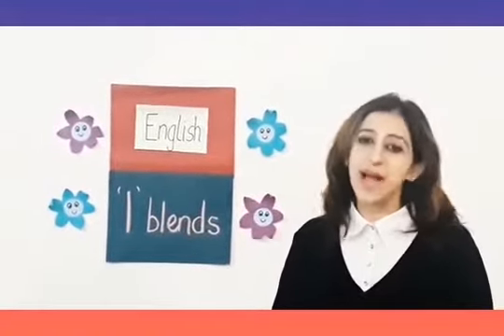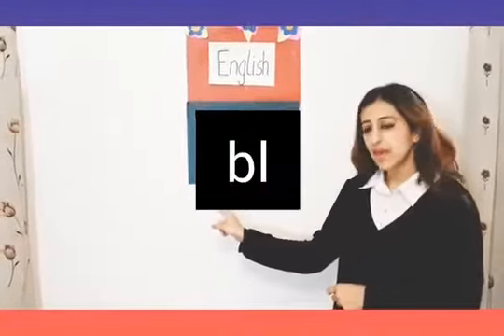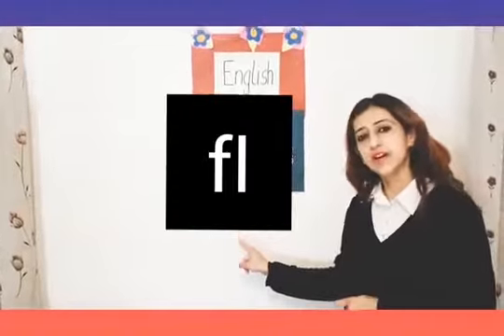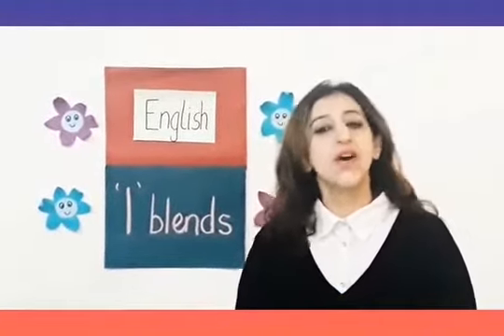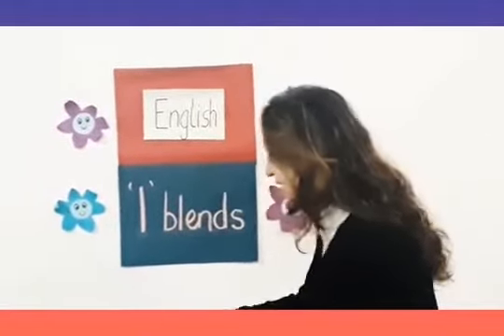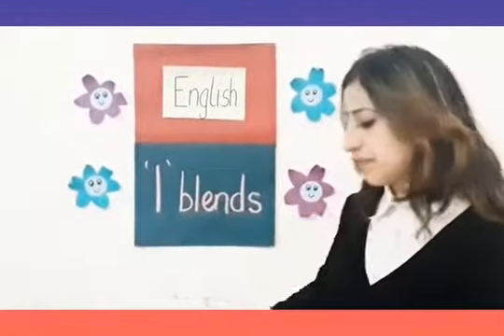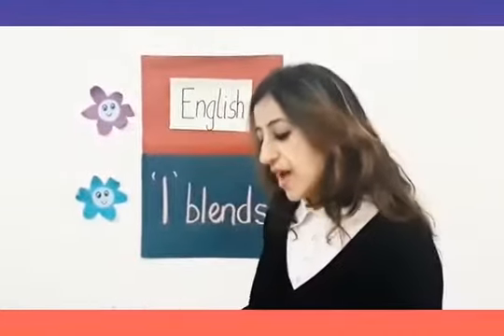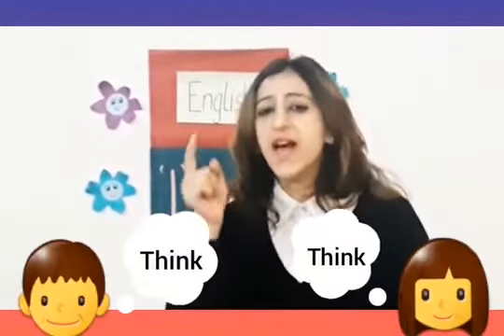Concept Video A | Consonant Blends sl